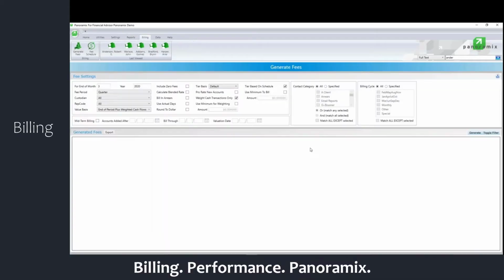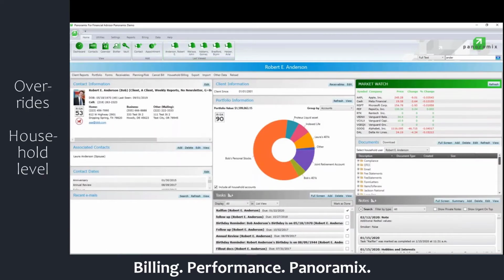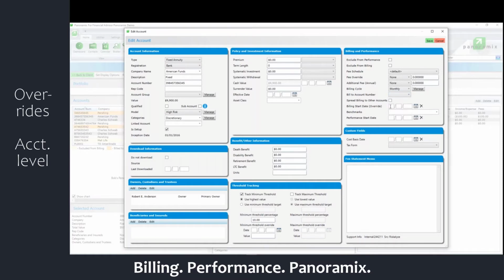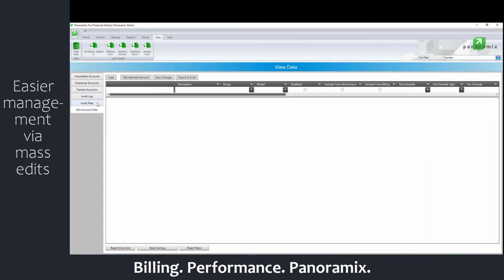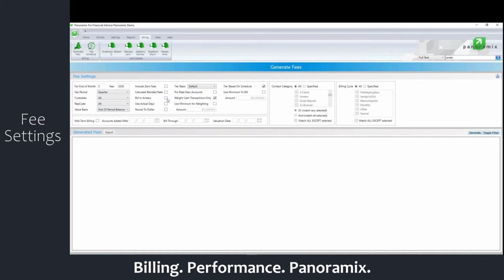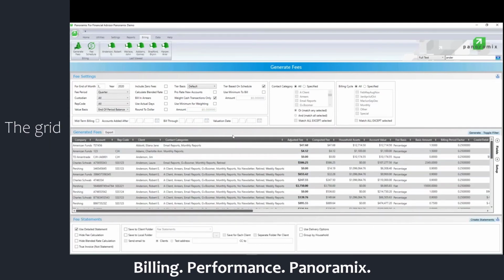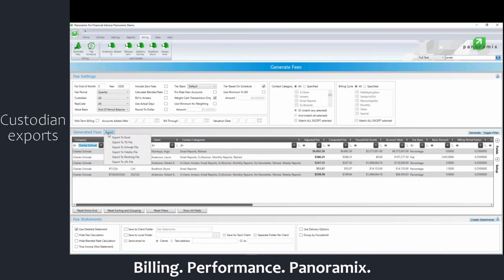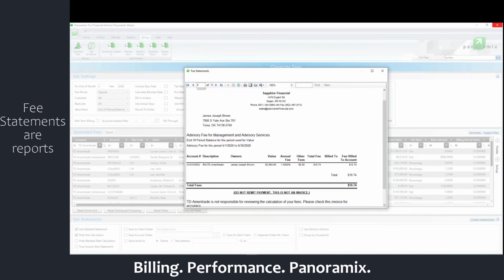Billing Overview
An Overview of the Panoramix billing system